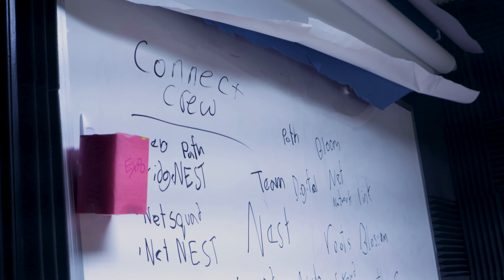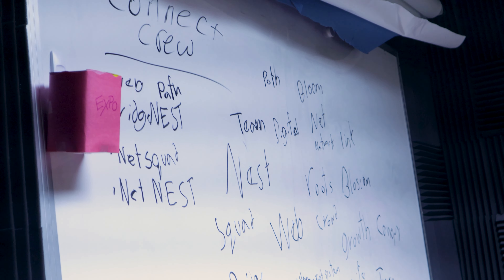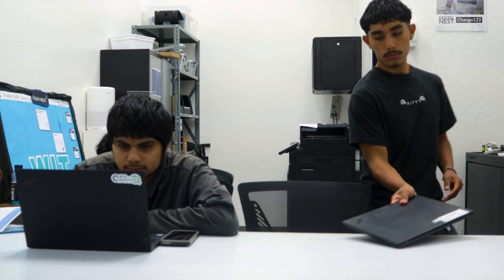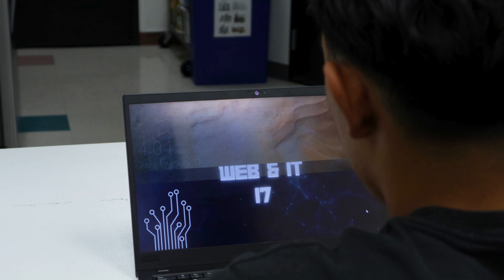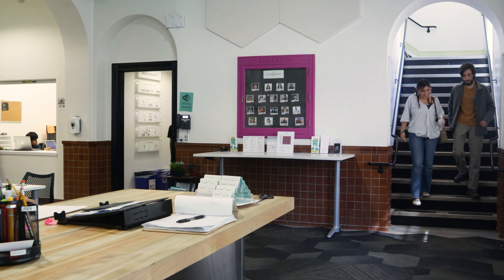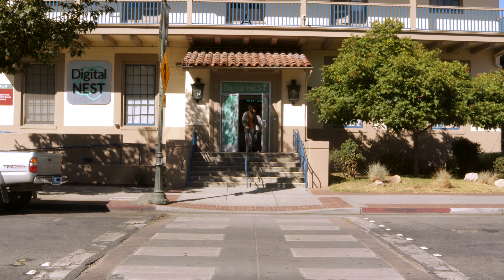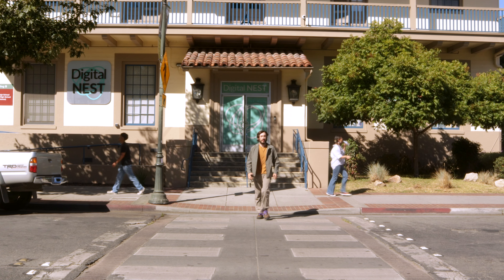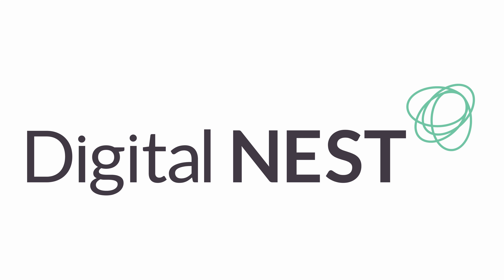Digital Arts & Technology (DAT) member Project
Last summer, members of Digital NEST were handed an exciting challenge - to produce a 2-3 minute documentary of their choosing within a tight 8-week timeframe. The canvas was wide open, allowing them to explore any topic that sparked their creativity and passion.

Equipped with top-notch camera kits featuring Canon M50 Mk2 cameras, cages, handles, microphones, and tripods, the members had all they needed to start crafting their visions. The only guidelines they had to adhere to were to complete their final edits before the end of the summer programming and ensure their content was suitable for audiences of all ages.

The learning journey was comprehensive, covering the fundamentals of pre-production, production, and post-production. Each member assumed a specific role crucial to documentary production: Director, Director of Photography, Sound/Lighting operator, and Editor. These roles were carefully curated to offer clarity and provide a foundational understanding of the intricate process of bringing a video project to life.

Guiding the course was Alondra Zamudio, the esteemed Digital NEST Video Specialist, whose expertise proved invaluable in imparting the necessary skills to the members. For most participants in the Summer video course, this marked their maiden foray into the world of video creation - a thrilling introduction to a realm brimming with creativity and boundless potential.

Directed by: Azcucena Nieto

Director of Photography: Azcucena Nieto

Camera Operators: Gabriel Melgoza, Melanie Kate

Sound/Lighting: Melanie Kate

Editor: Gabriel Melgoza

Producers: Alondra Zamudio, Giovanni Medina

Distributed by Digital NEST

Digital NEST creates sustainable and scalable technology learning centers for Latinx youth to provide the skills, network, and resources to foster economic equality.